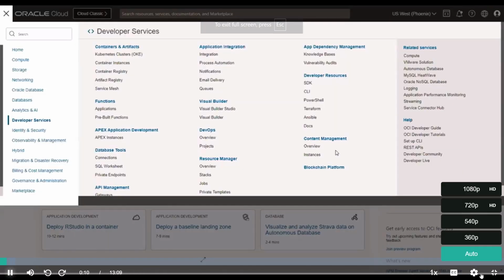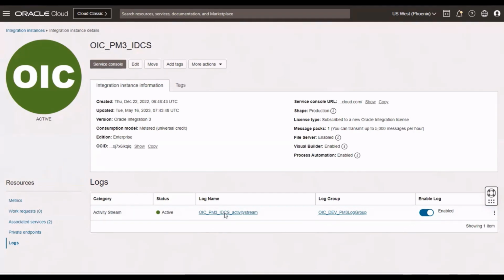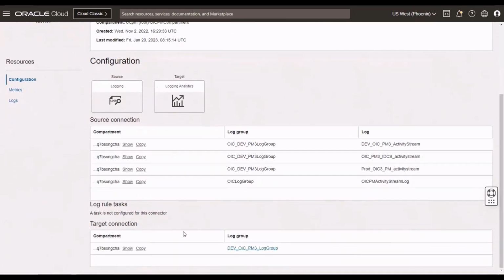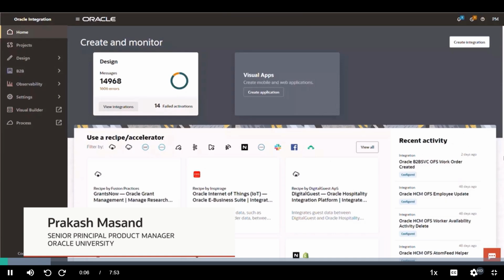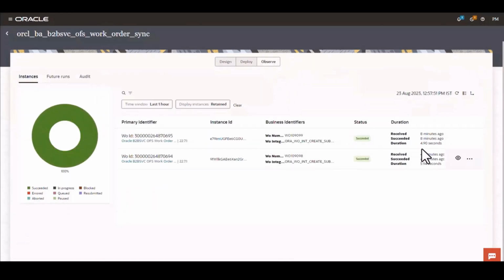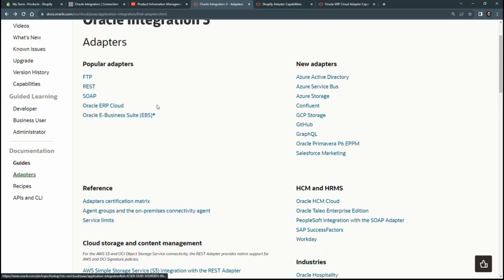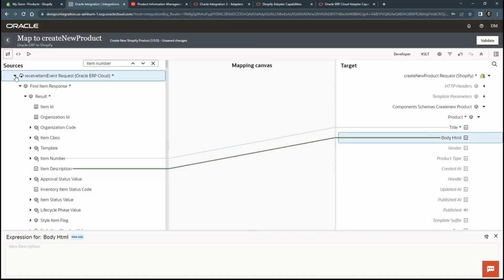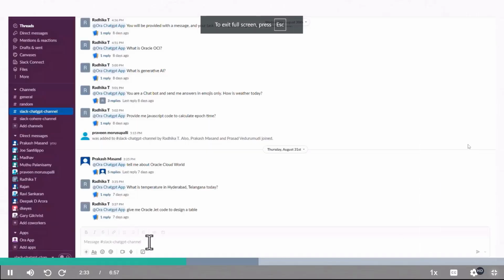08 OIC App Integration Adapter, Trigger, Invoke